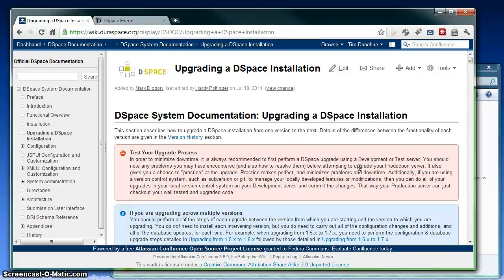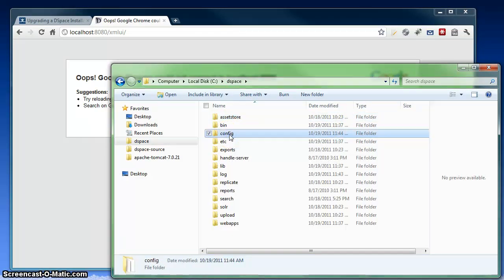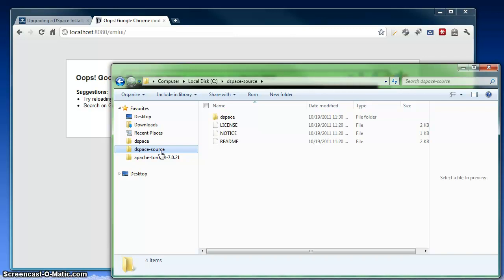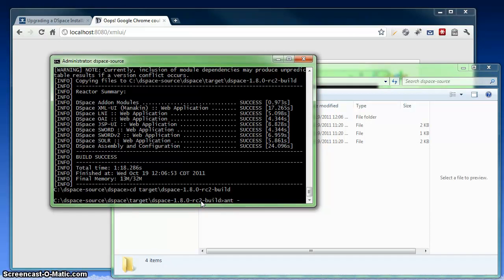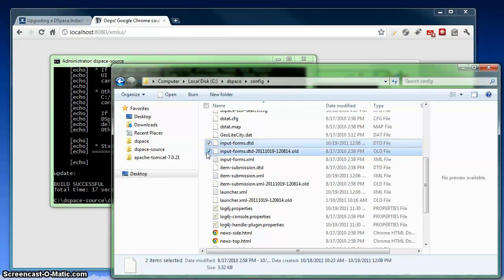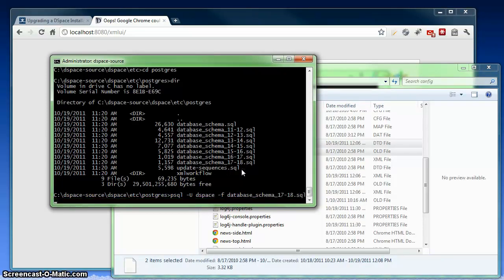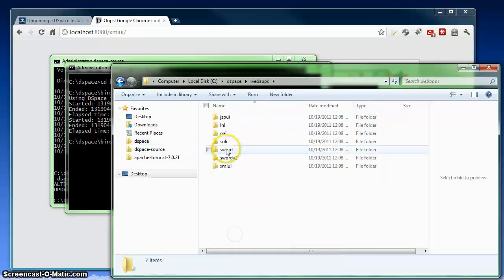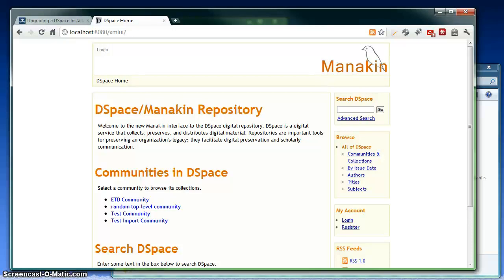DSpaceUpgrade.mp4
Tim Donohue from DuraSpace provides an overview of how to upgrade your DSpace installation in this screencast. In his example, he upgrades DSpace 1.7 instance on his local pc to DSpace 1.8.